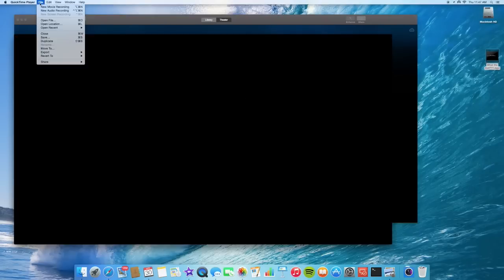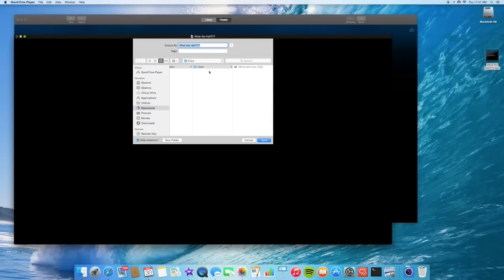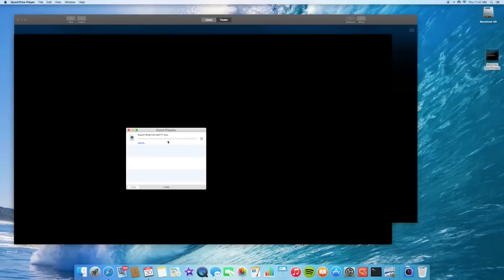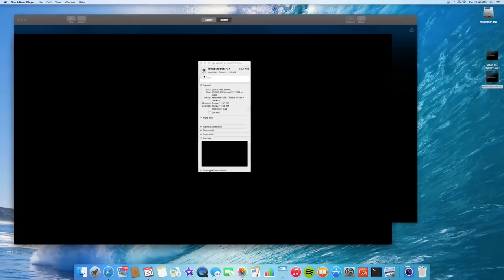iMovie and Exporting to .mov Format - USE QUICKTIME!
How to convert an iMove .mp4 to a .mov...

The new iMovie 10.0.8 does not support exporting in .mov format.

3-Step Workaround?

1.) Export to file using the "Share" button in iMovie.

2.) Open the file using Quicktime or just double-click.

3.) In Quicktime, go to "File -Export" and save.

The resulting file should then be in .mov format.